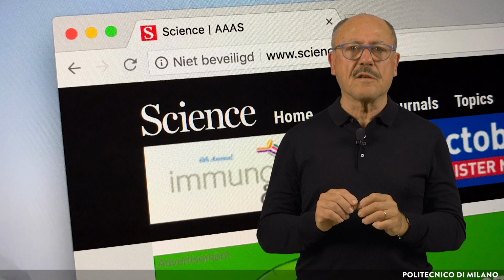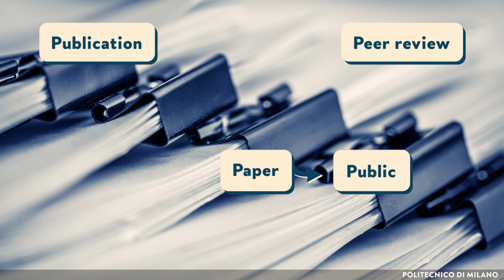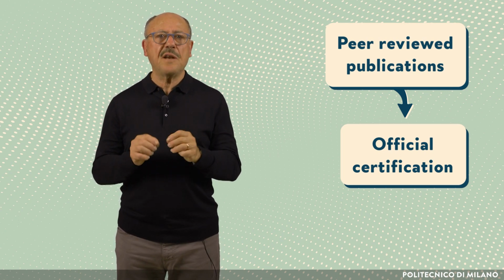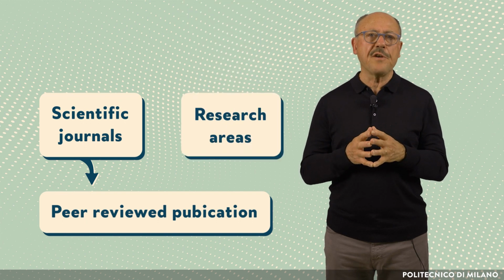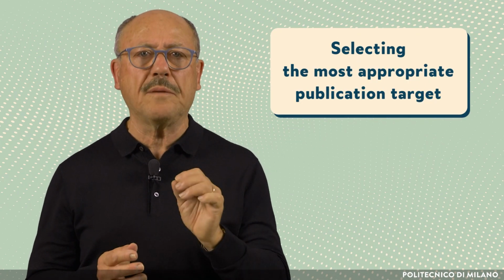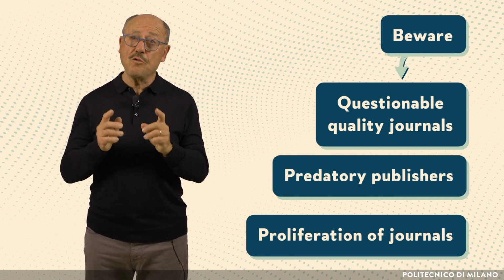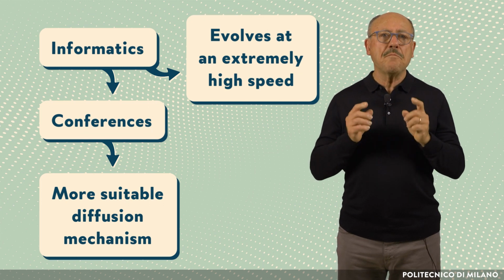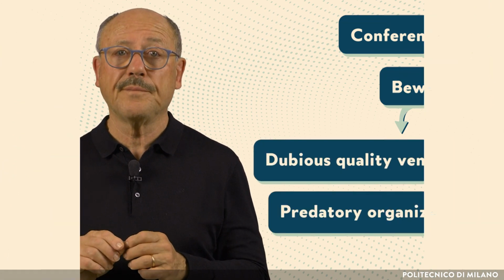Writing a research paper (Carlo Ghezzi)